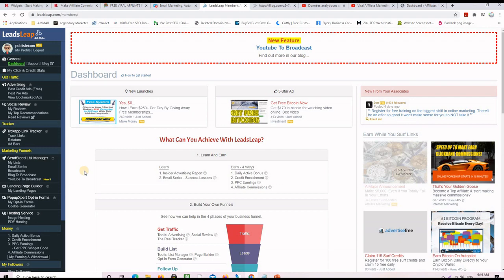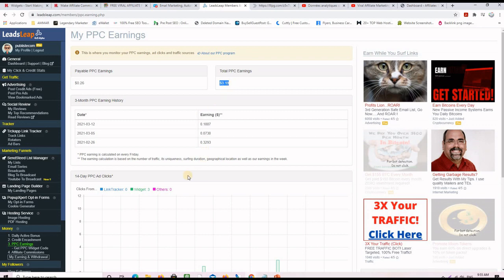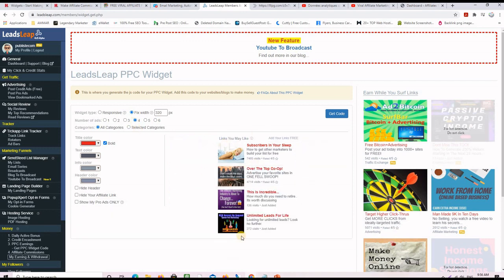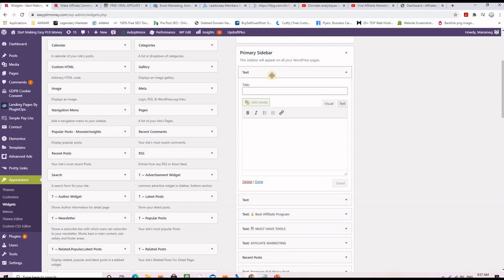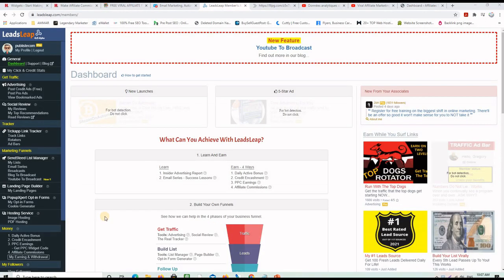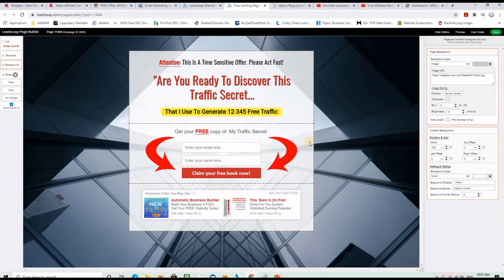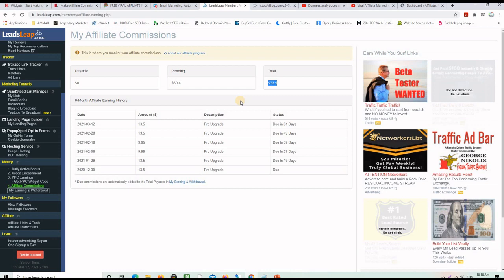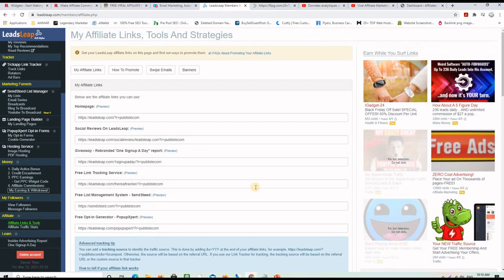How To Make Money Online As an Affiliate With LeadsLeap 2022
[LEADSLEAP] let me show you How To Make Money Online As an Affiliate With LeadsLeap in 2022.
My 2 best Ways to earn money with Leadsleap are :
1- Affiliate marketing
2- Promoting Leadsleap as an affiliate marketing solution.

This is How I Make Money Online with Affiliate Marketing and Free Traffic Sources in 2022.
We need to master the Free Traffic sources for affiliate marketing in 2021, the paid traffic is becoming more and More Expensive.
everyone wants to know how to make money online with Affiliate marketing but they want quick results.

In This Video, I will Show you How to Make Money Online with one of The Best Free Traffic Sources for Affiliate Marketing 2021.
In My Opinion, You need To Setup your Affiliate business Website before You Start Thinking about Traffic generation,
Your Website help you build your list (Lead Magnets/squeeze pages/sales pages/ Content for S.E.O Traffic…),
It will be your Brand, Your image …YOUR ONLINE BUSINESS!

I can help you get Your Own 10-15 Pages Professional report  Written and designed to be used as a Lead Magnet + a 2 Pages Mini-funnel
(Squeeze page and Thank you page, graphic design included). I will take care of it all for you!

Once you have an Affiliate website you need to attract a max of people into it. you will use this to get more email subscribers,
more Affiliate sales, or more referrals. You Need to get TRAFFIC!

You don’t have time? – Need A Ready To Go Website?
Check this Out. I will Create a Website Just Like This One For You with Your Affiliate LINKS embeded!

So You Can Work on Your Traffic Strategies Right Away!

QUESTIONS:

✔   how to make money online 2021 with leadsleap?
✔   are you promoting leadsleap as an affiliate in 2021?
✔   How will you earn money online with leadsleap?
✔   are you willing to make money online in 2021?
✔   How do you make money online as an Affiliate without a website?
✔   how to make money online with Affiliate marketing using leadsleap?
Make money online 2021:
These questions of how to make money online 2021 using leadsleap
and how to make money online as an affiliate ?
make money with leadsleap, How to make money with leadsleap?

When You are a Leadsleap affiliate, You Can Make money By promoting it to other people.
Leadsleap 2021 is one of the best traffic sources.
and if you want to make money online As an Affiliate Make sure you grab a free leads leap account
use Leadsleap Affiliate Program to Make money as an affiliate.